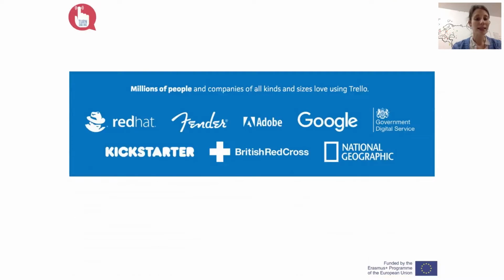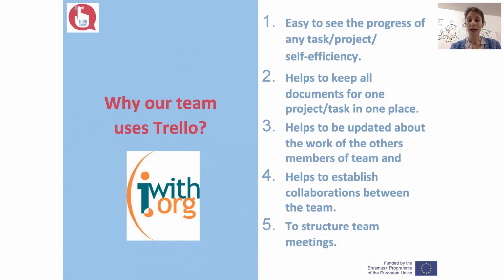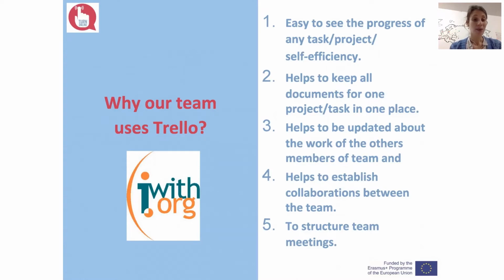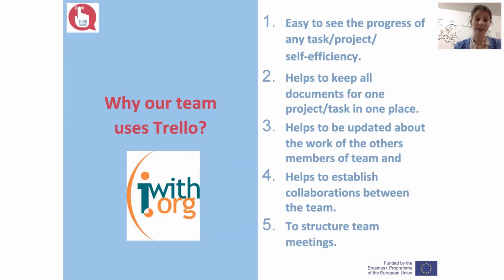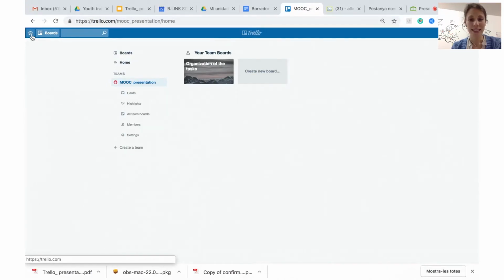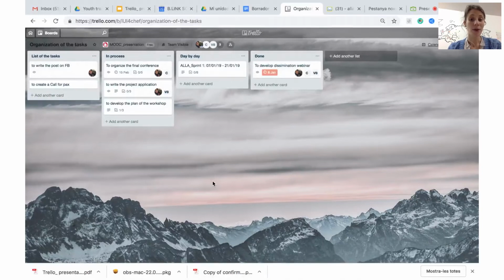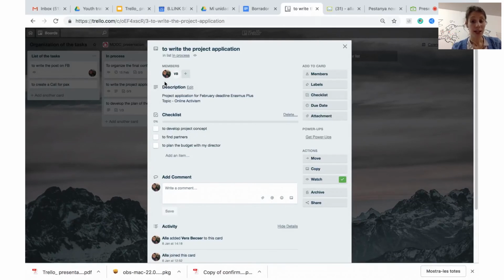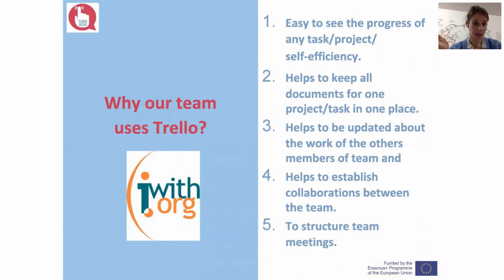Webinar_Presentation of Trello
This webinar was developed within the project TURN ONline: digital transformation of youth organizations, promoting peace and Human Rights. The project is supported by Ersamus Plus Programme.
The webinar presents basic rules on use of Trello tool.